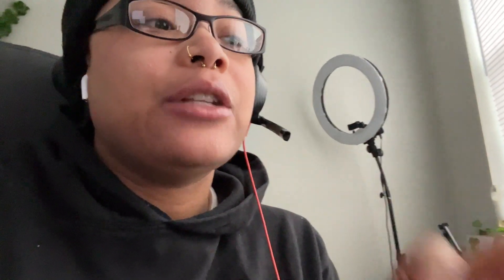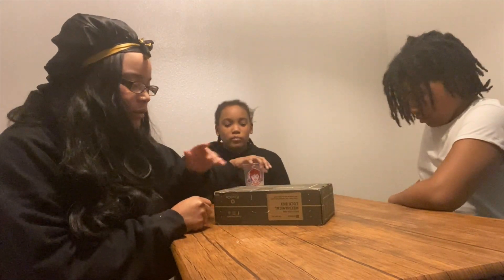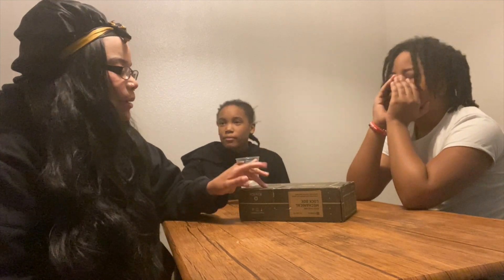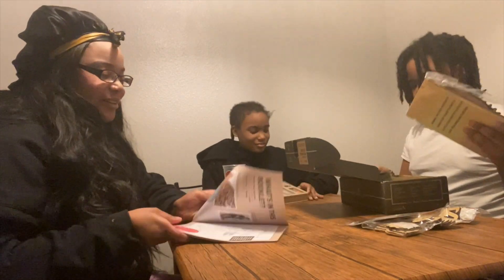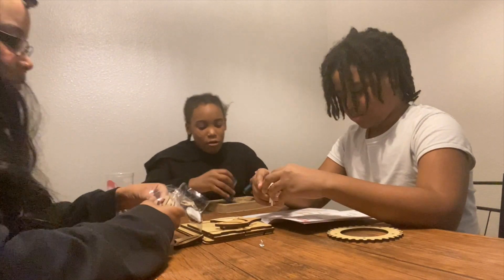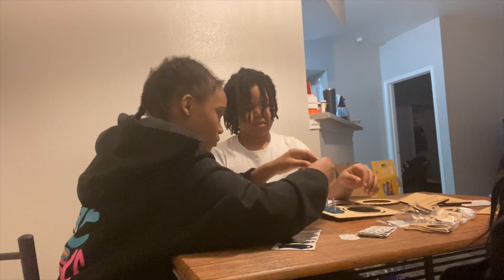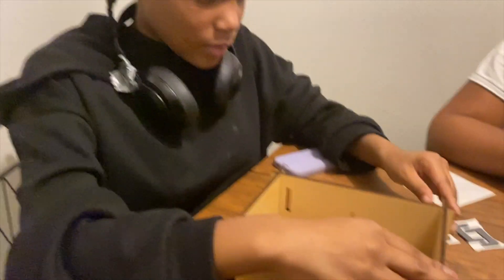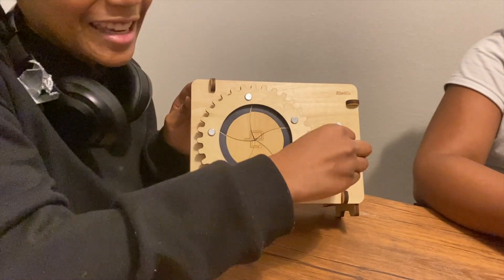Vlogmas Day 2: KiwiCo Stem Project | Homeschool Vlog